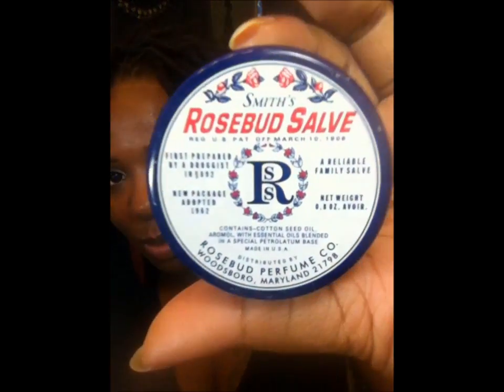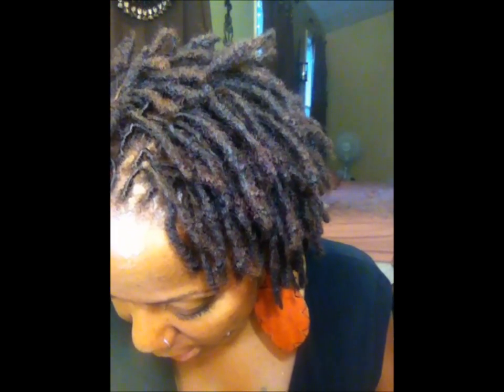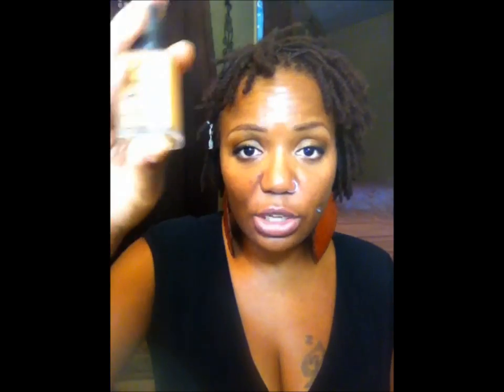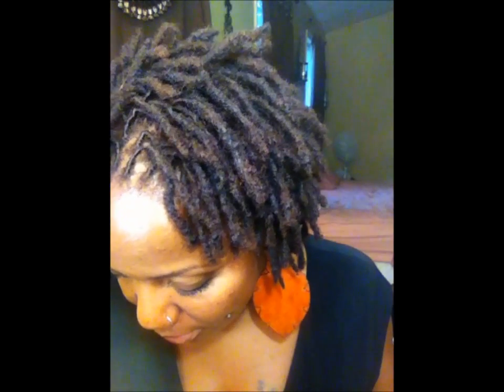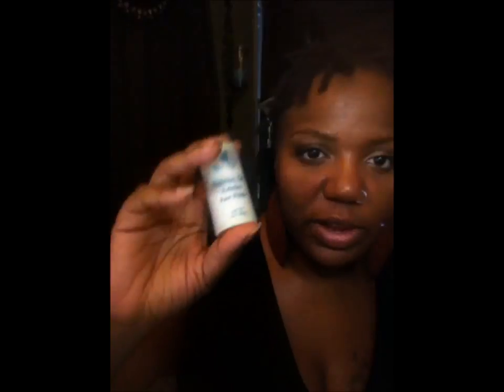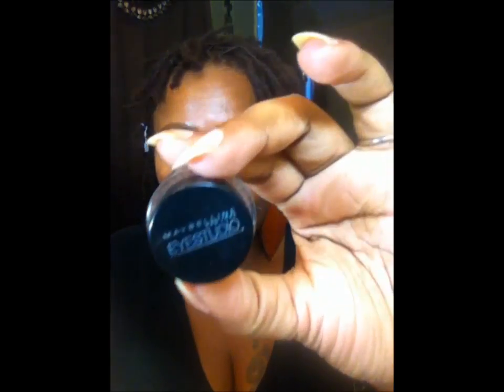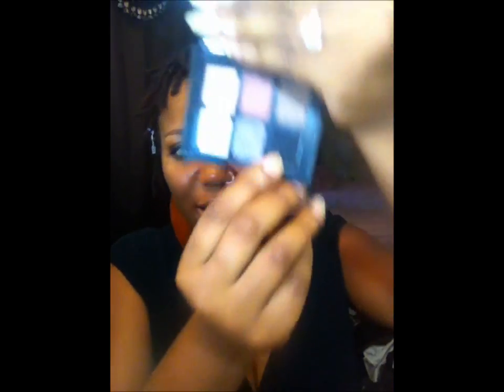30 Day YouTube Challenge - Day 20 - TAG! Summer Besties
I finally got my vid done.  Pardon the "um's"  I was sleepy!  :)